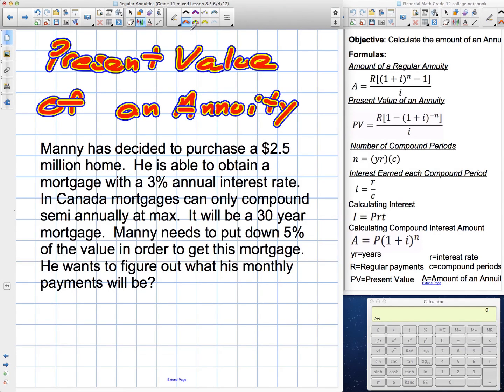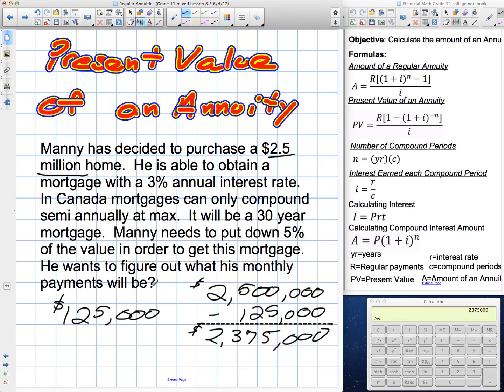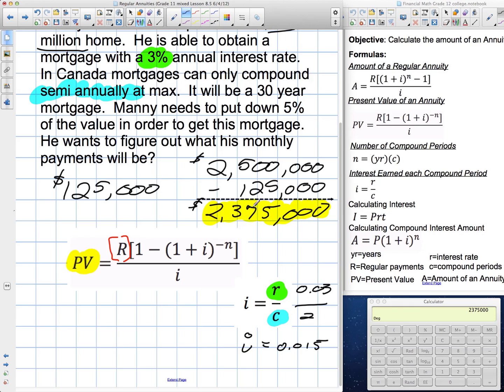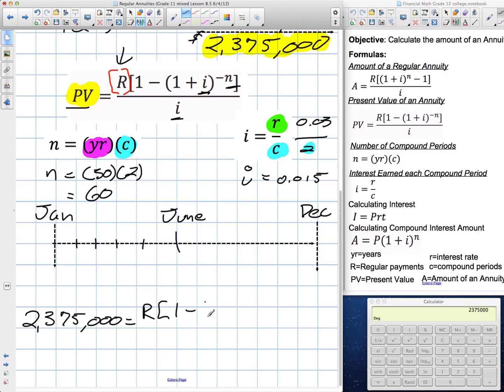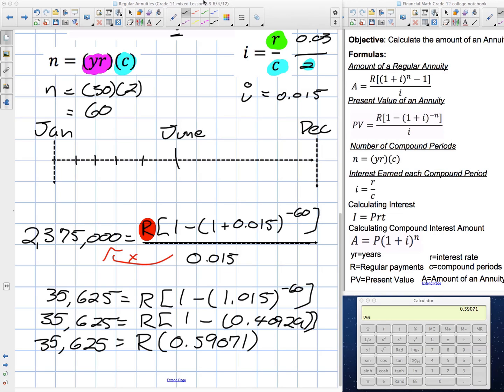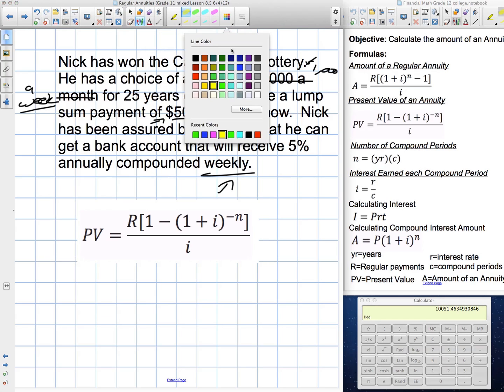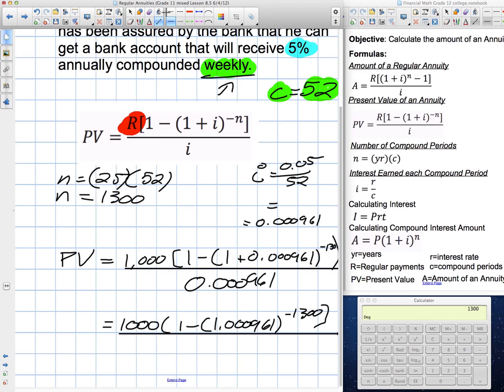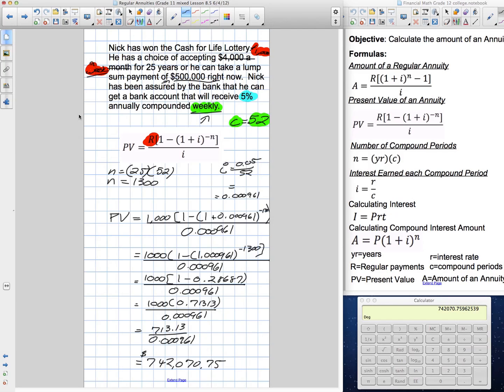Present Value of an Annuity Grade 11 mixed Lesson 8 6 6:5:12